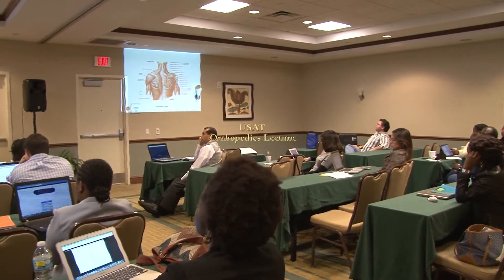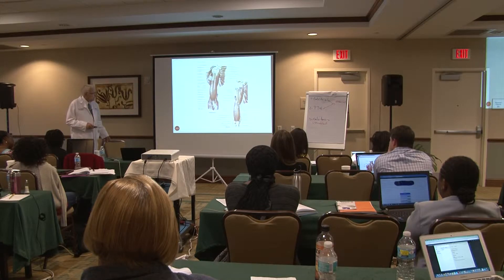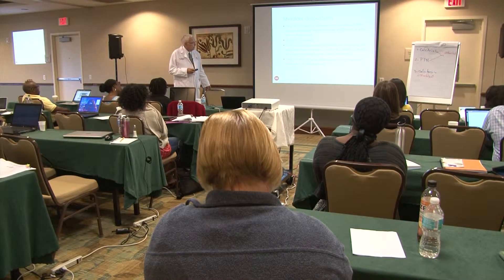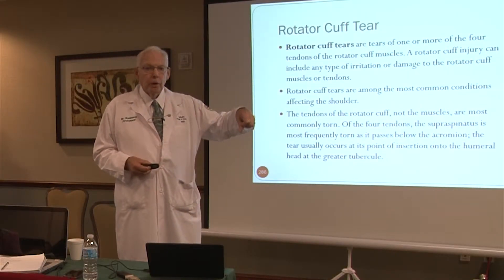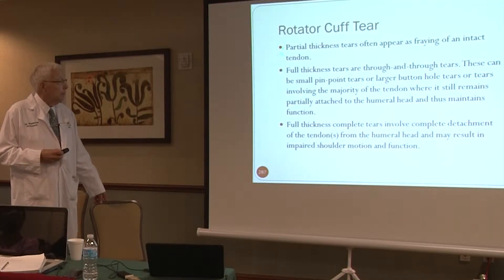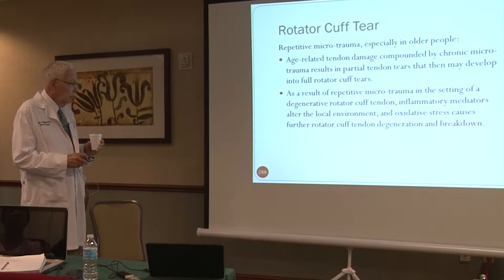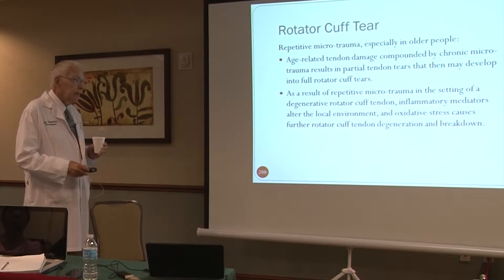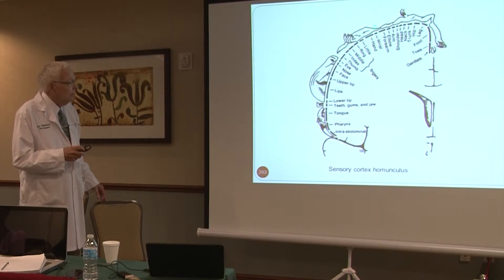USAT Professor Bruce Robinson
University of Science Arts and Technology Professor Bruce Robinson is lecturing medical students and then providing a brief overview.